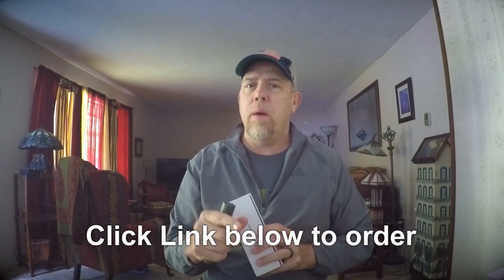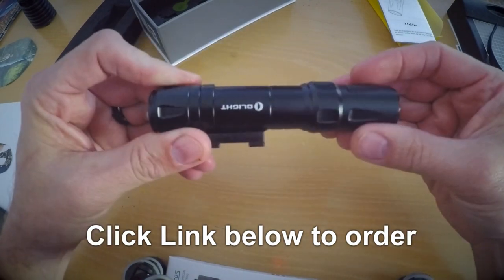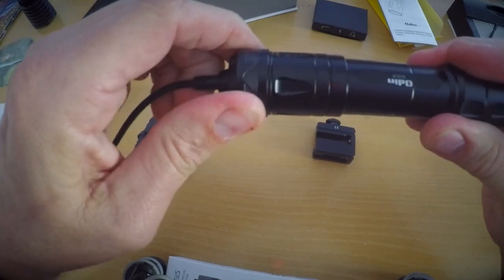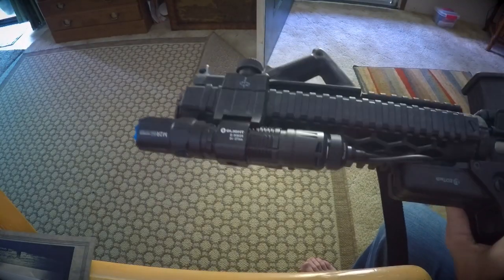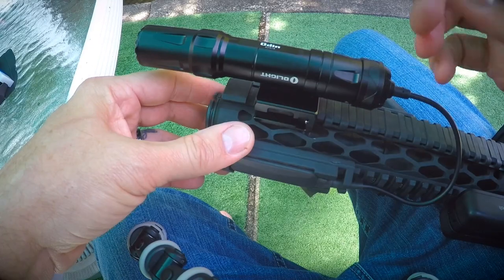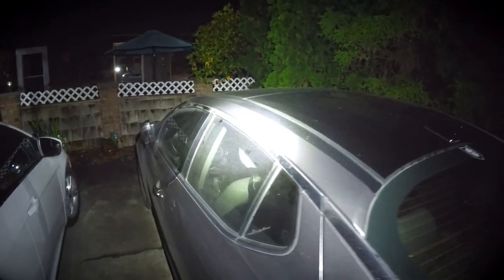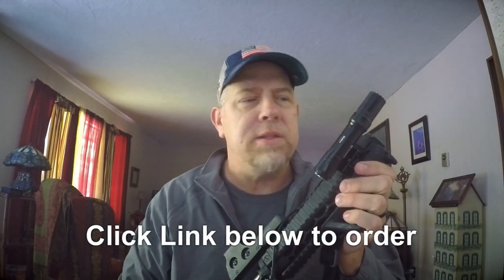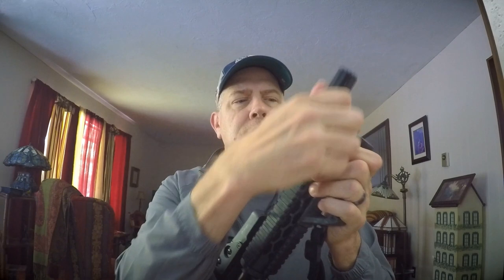Olight Odin 2000 Lumen Weapon Mounted Light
1.Flash sale date: 8pm June 21st -12am June 23rd EDT, lasting 28 hours
   All listings below are limited 2 per person, except i5T Gunmetal Grey

3.Here are some features of Odin for your reference:
   1). Revolutionary remote switch for a tight fit. Magnetically attach and push to lock in a second.
   2). Compatible with most scout mounts, provide flexible ways to mount the Odin to the rifle.
   3). Quick attach/release slide mounting system.
   4). Innovative magnetic charging.
   5).2,000 lumen output, one of the brightest rifle lights on the market.
   6).5000mAh 21700 battery, making it most powerful rifle light.

PatriotEye save 20% Bountyhunter20

Fan Mail at
Bounty Hunter Bootcamp
Scott Gribble